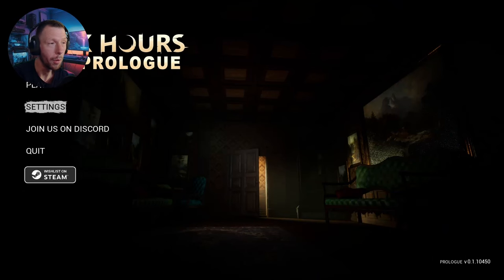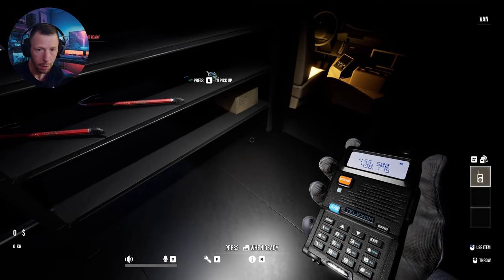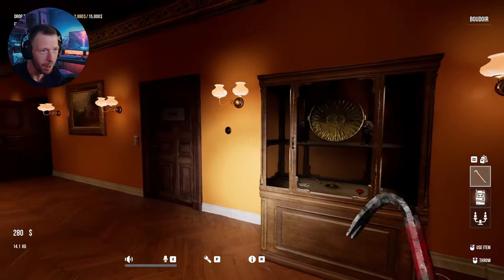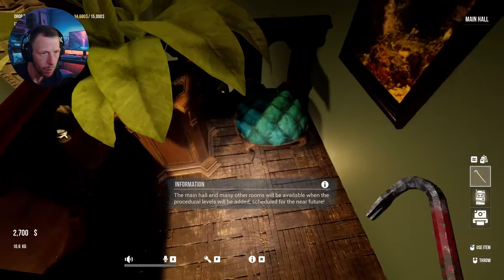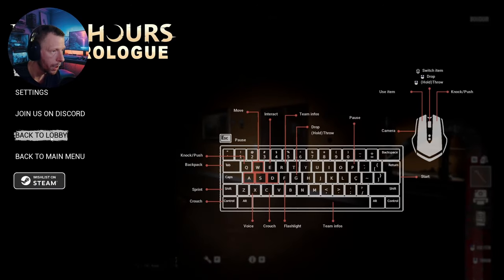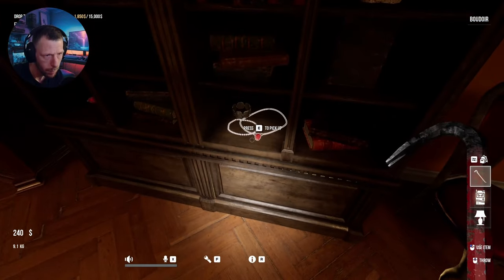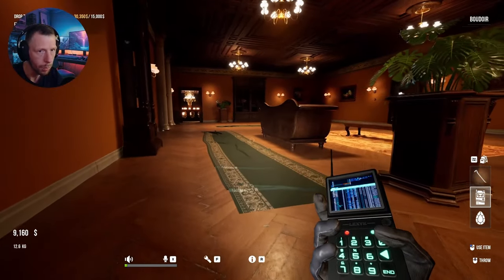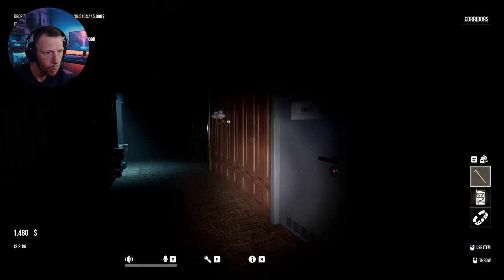Dark Hours Prologue // NEW Survival Horror Game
Dark Hours: Prologue is a free co-op survival horror game for 1-4 players. Your heist has been disrupted by a supernatural event, and your team of robbers is now trapped with a monster. Forget your plan, your mission: survive! Explore and cooperate to find a way out or hide and wish for daylight.

Welcome to another chilling episode on "FrightNight Files" where horror gaming takes a front seat in the ride through the macabre and the mysterious. Today, we delve into [Dark Hours], exploring every shadow and deciphering its darkest secrets. Strap in for a journey of jumpscares, strategy, and lore that only the bravest dare to endure.

About "FrightNight Files":
We are a community of horror gaming enthusiasts, exploring the depths of fear through video games. From indie scares to classic frights, our channel is a celebration of all things horror. Share your thoughts, suggestions, and theories in the comments below. Let's keep the conversation going!

If you enjoy our content, consider supporting me by liking and sharing this video. Every bit helps us bring more gameplay to your screen!

Game Information:

Title: Dark Hours
Developer: Piece of Cake studios
Platform: PC
Release Date: 18 Jul, 2024

Remember, every night is fright night. Let the shadows guide you!